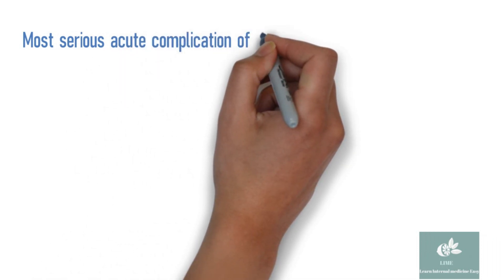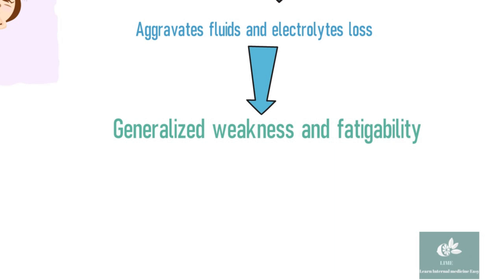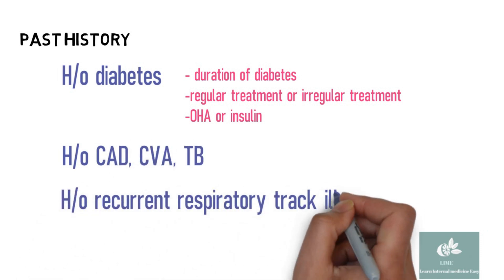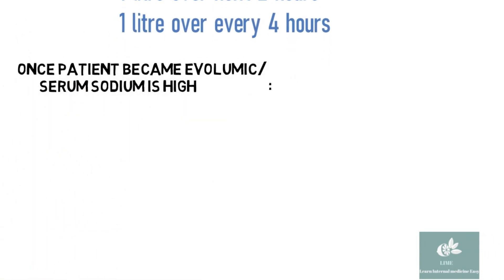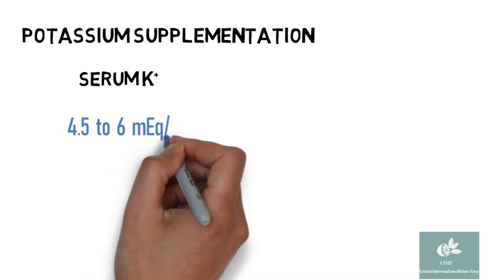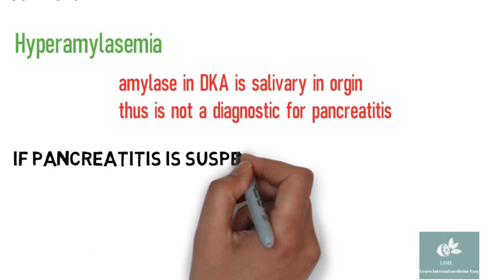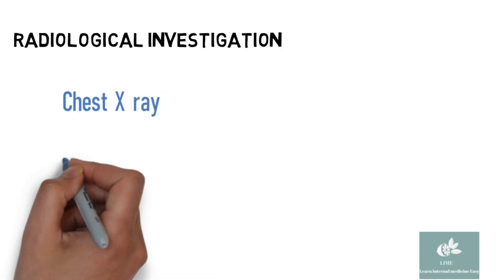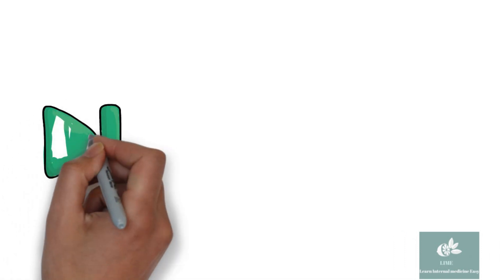Intensive care unit- Hyperglycemic Emergency - Part 1 Diabetic ketoacidosis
In this series of video we discuss about the common emergency that we face in intensive care Unit